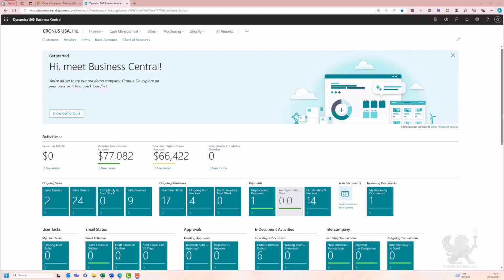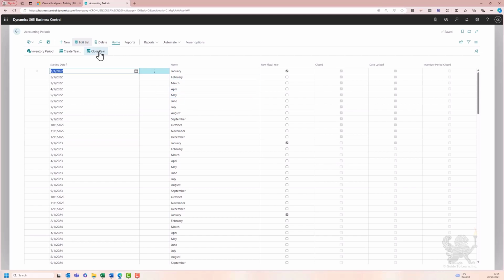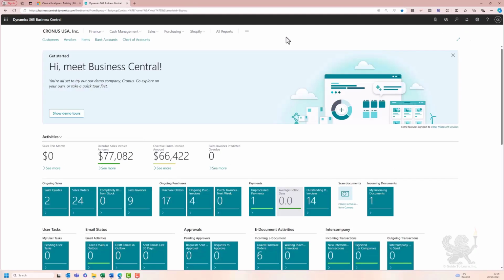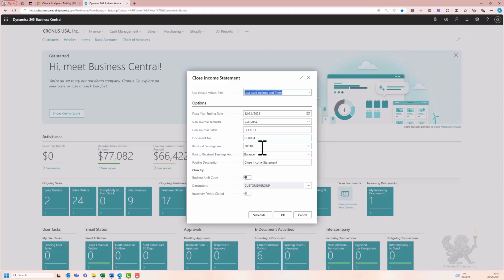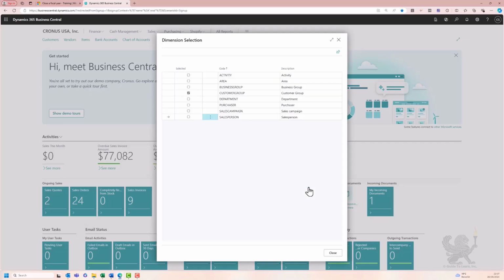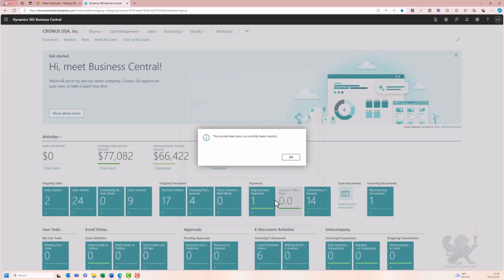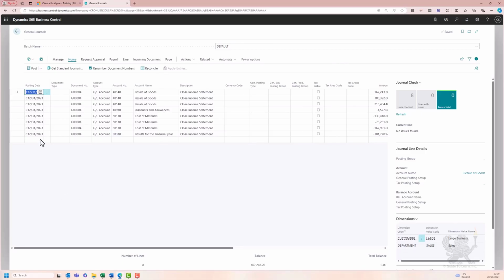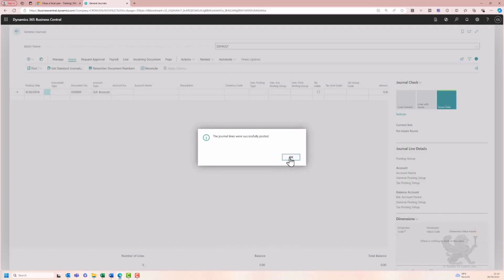Dynamics 365 Business Central — Close a Fiscal Year (Step‑by‑Step Guide)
Learn how to close a fiscal year in Dynamics 365 Business Central using a clear, step‑by‑step workflow.
This tutorial covers accounting periods, posting date restrictions, closing the fiscal year, running the Close Income Statement batch job, and posting year‑end entries.

Perfect for accountants, controllers, Business Central consultants, and MB‑800 exam candidates.